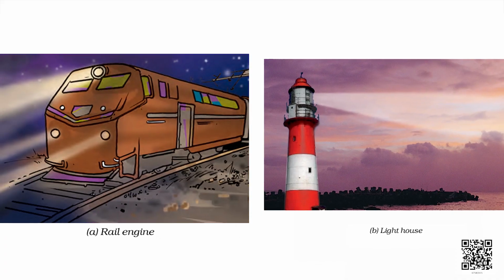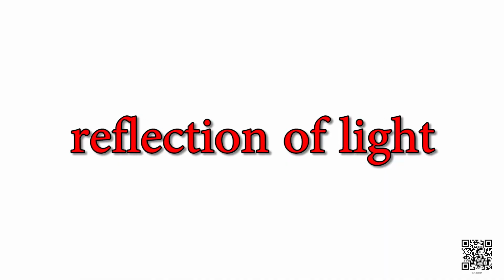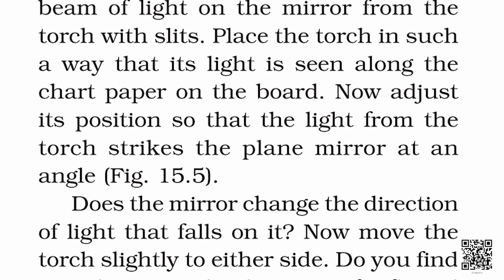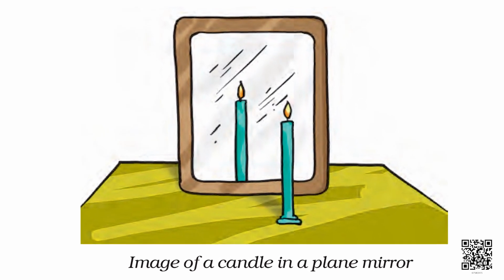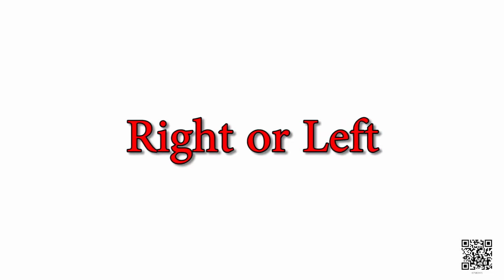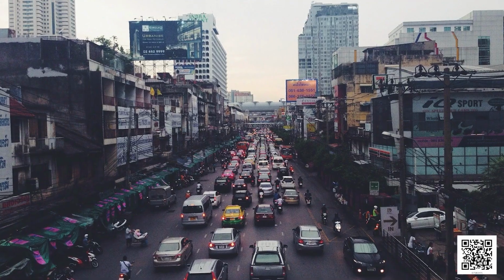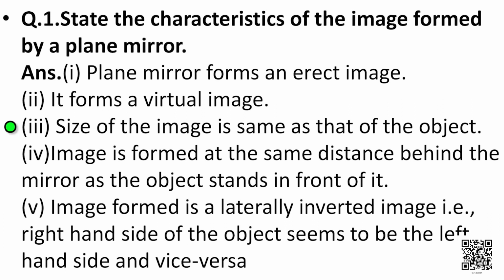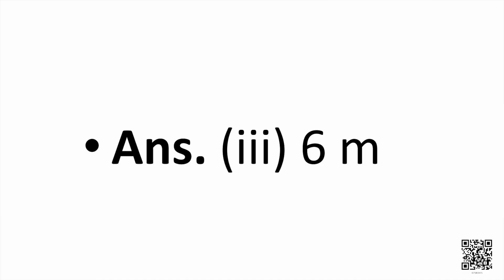Ch 15 Light Part 1